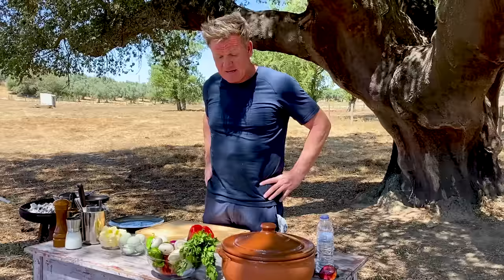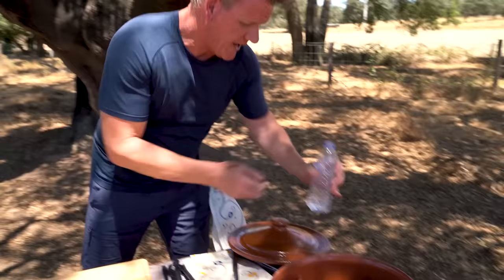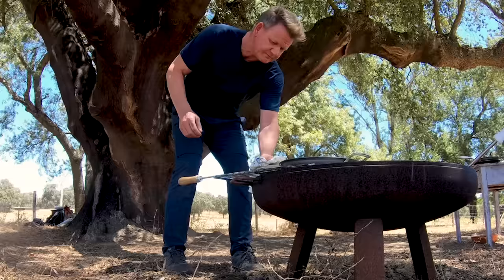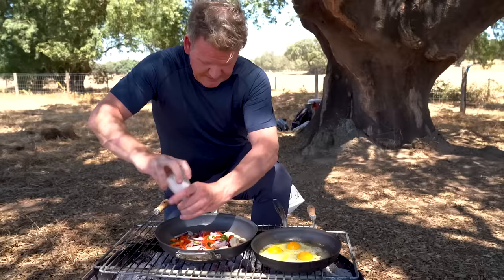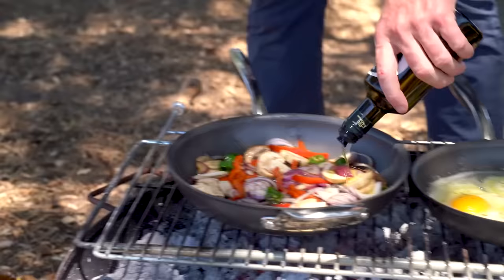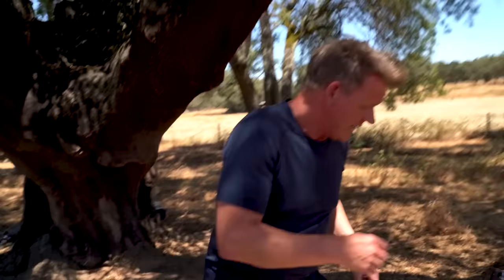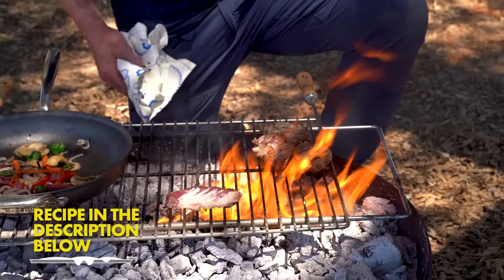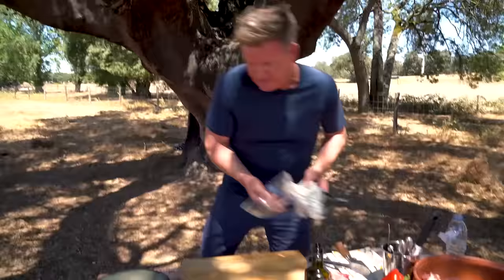Gordon Ramsay Cooks Up Portuguese Bacon and Eggs | Scrambled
Gordon is in Portugal this week on Uncharted, exploring all the amazing things this country has to offer including an incredible pig called Porco Preto (Black Iberian). When a farmer gives you the best pork, you must turn it into breakfast! This is fanciest Bacon and Eggs you'll ever see!